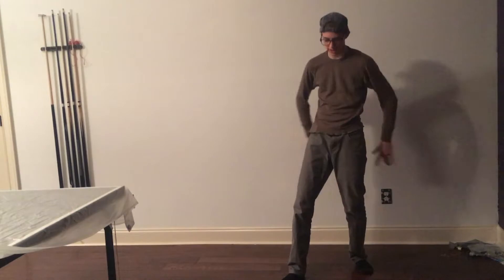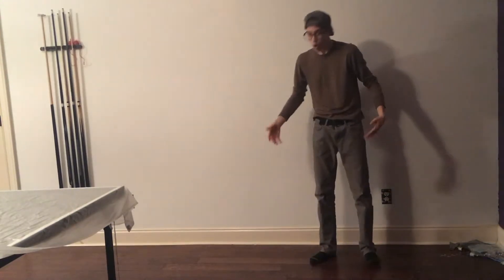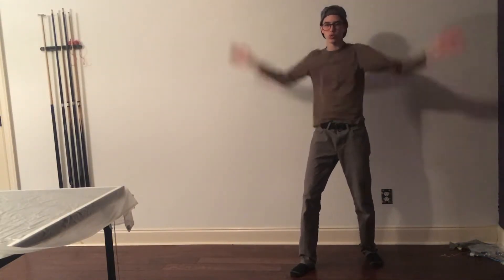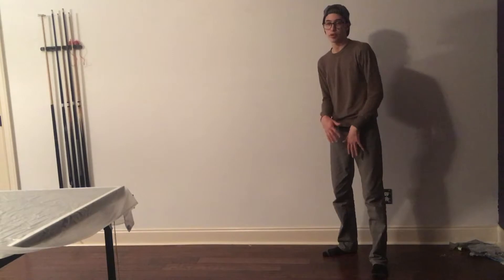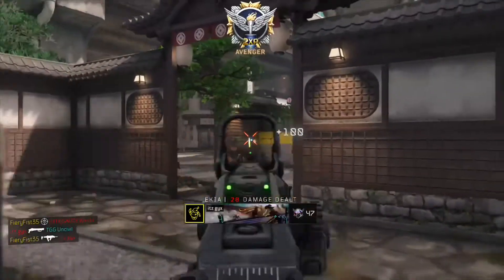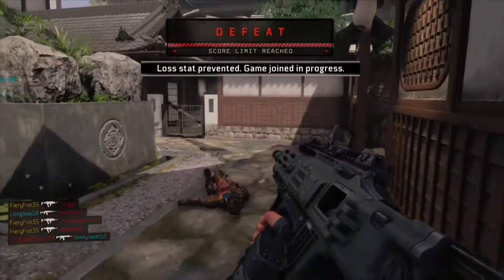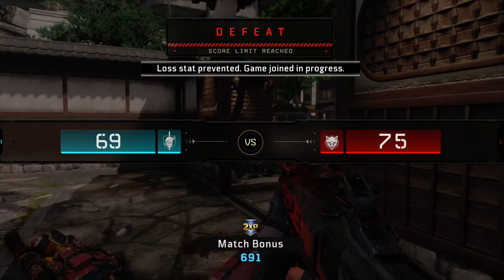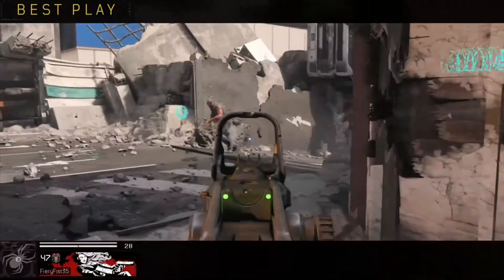Fortnte epic games pumpernickel dance.mp4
Learn How to do The Pumpernickel Fortnight dance!